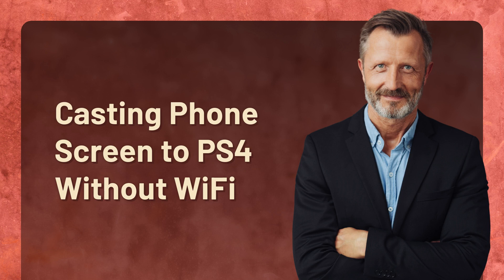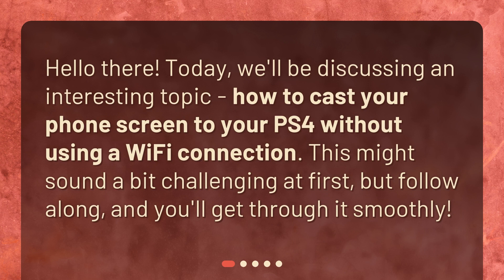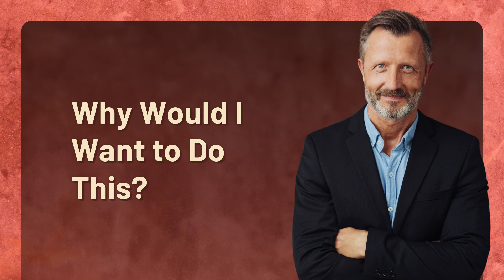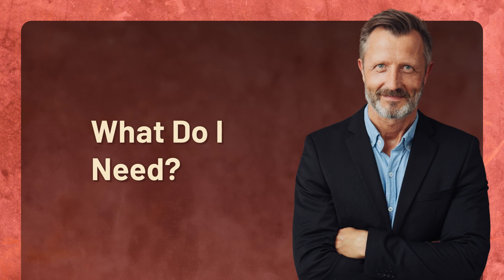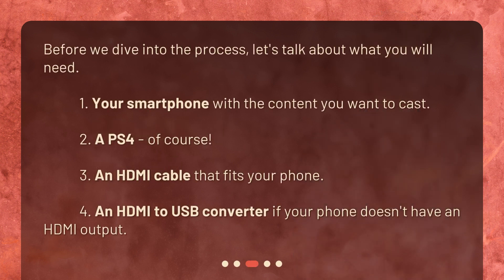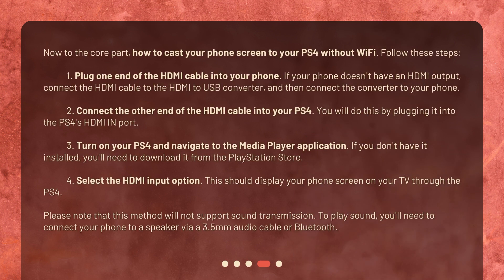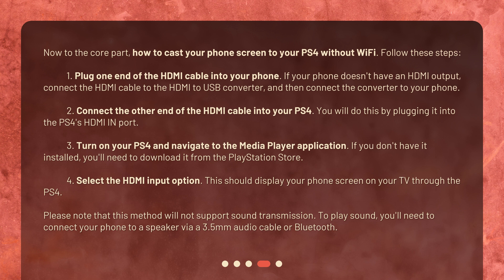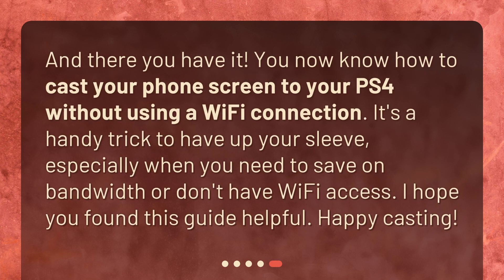Casting Phone Screen to PS4 Without WiFi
How can I cast my phone screen to PS4 without using a WiFi connection? • Learn how to cast your phone screen to your PS4 without using a WiFi connection! In this video, we'll show you step-by-step how to do it using an HDMI cable and a few simple settings. Whether you're in a WiFi dead zone or just want to save bandwidth, this method can be a real lifesaver. Watch now and start enjoying your phone screen on the big screen!

00:00 • Casting Phone Screen to PS4 Without WiFi
00:20 • Why Would I Want to Do This?
00:42 • What Do I Need?
01:07 • How Do I Do It?